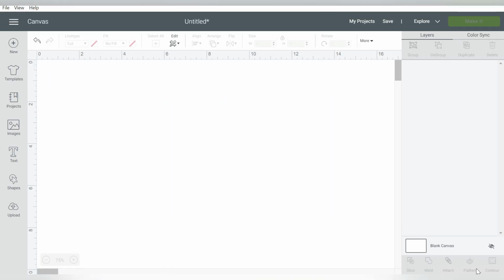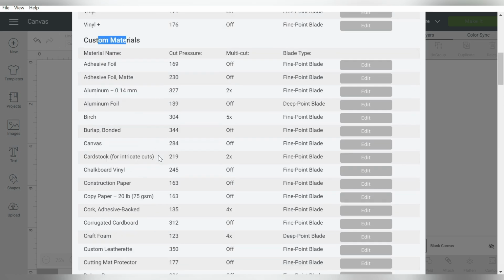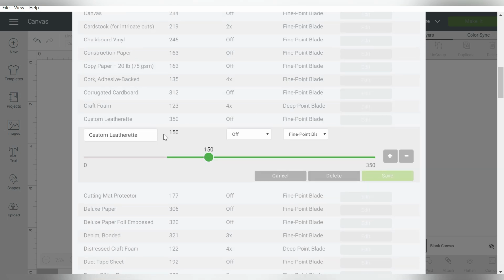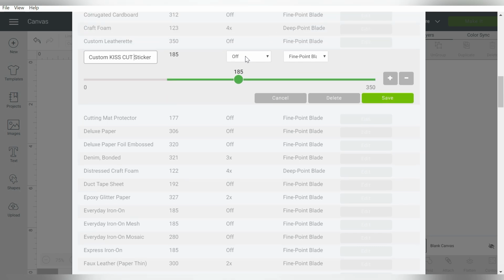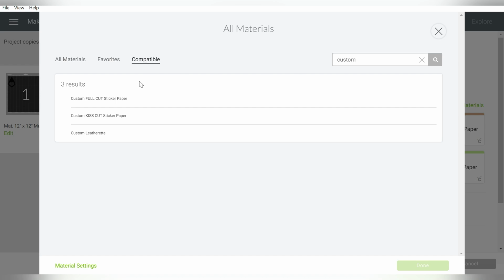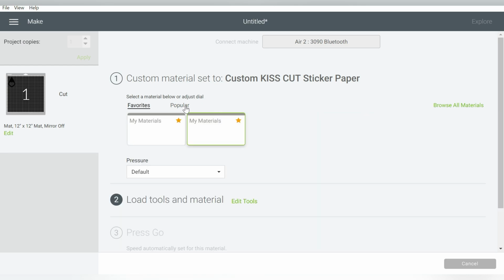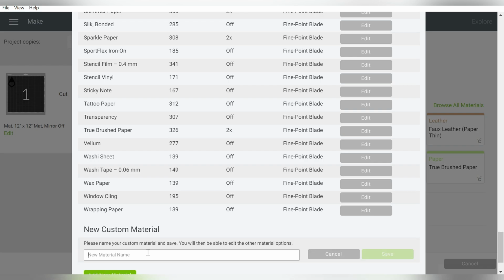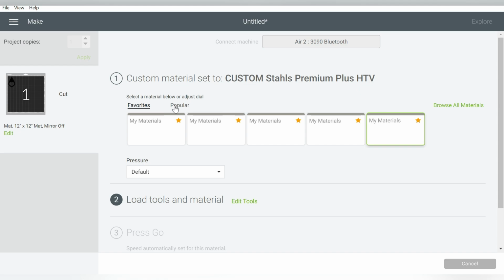✨ How to Set Up Custom Materials in Cricut Design Space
❤️ How to Set Up Custom Materials in Cricut Design Space.  Do you feel limited or confused by the cut options available in Cricut Design Space?   There are so many materials that your Cricut machine can cut, and we'll show you how easy it is to save your own settings in the software! More  info below 👇

This tutorial covers the why and how to setting up a custom material cut setting in Cricut Design Space!  We will walk you through why you would want to set up a custom setting, how you would do so, and then how you would access the custom setting for future cuts!

00:00 - Intro
00:18 - Custom Material Settings In Cricut Design Space
02:12 - Set Own Custom Material Settings In Cricut Design Space
03:17 - Custom Sticker Paper Kiss Cut
04:25 - Custom Full Cut Sticker Paper
04:50 - Demonstrating The Pre-Cut Process
09:20 - Roundup